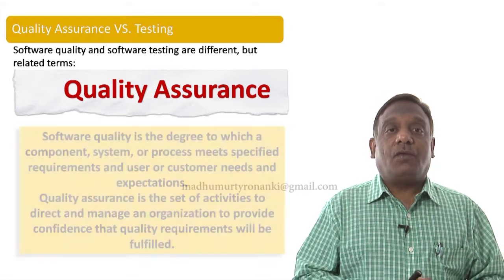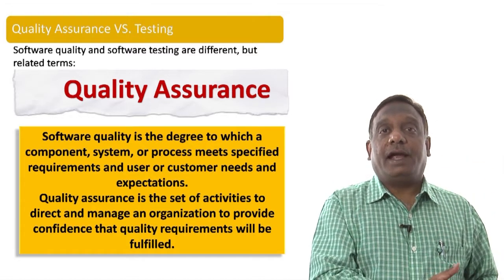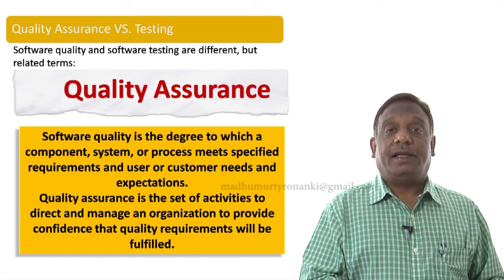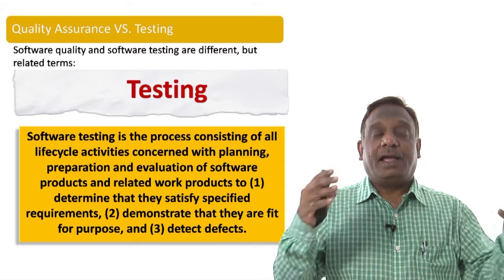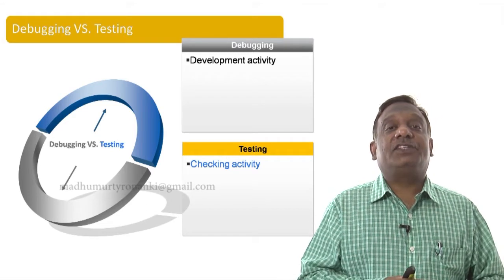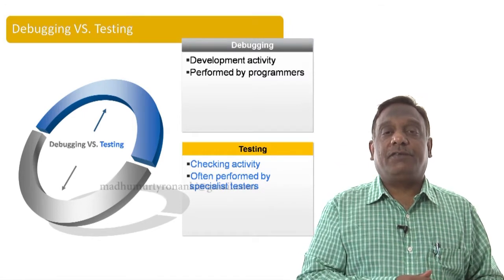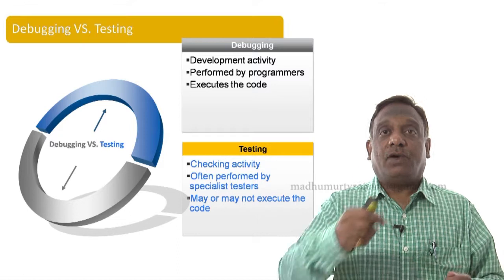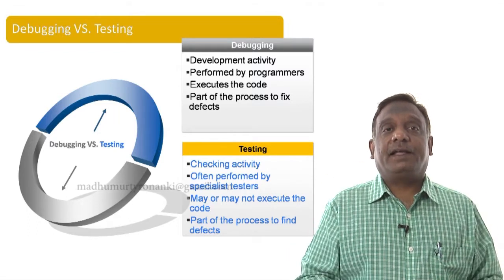Software Testing Tutorials - ISTQB Certification : Chapter 1.1 - Testing Basics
ISTQB Certification is an internationally accepted software testing certification that is conducted online by its Member Boards through a testing Exam Provider.

ISTQB Certified Tester is a standardized qualification for software testers and the certification is offered by the ISTQB. The qualifications are based on a syllabus, and there is a hierarchy of qualifications and guidelines for accreditation and examination. The ISTQB consists of 57 member boards worldwide representing 81 countries.

ISTQB Foundation level Certification training has been designed for an entry level software tester. It has a theoretical nature and requires knowledge of software development – especially in the field of software testing.The main aim behind designing this course is to help a beginner level professional to lay a perfect foundation in his/her Testing Career.
Foundation Level is an accredited training course designed to help you prepare for the ISTQB® Certified Tester—Foundation Level exam.